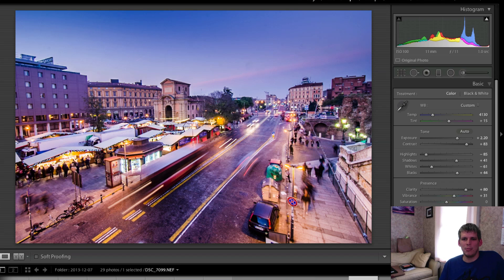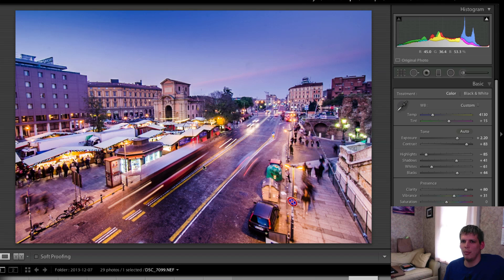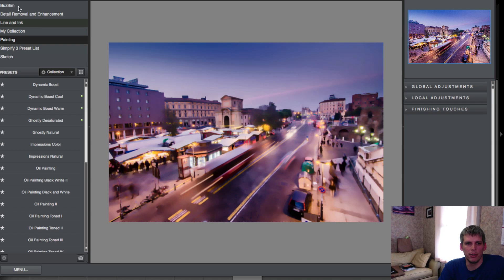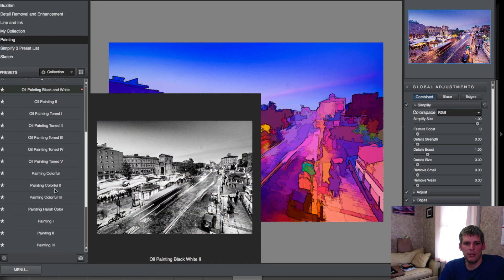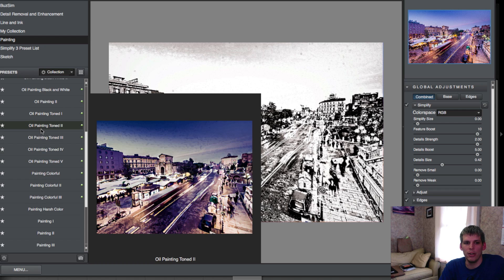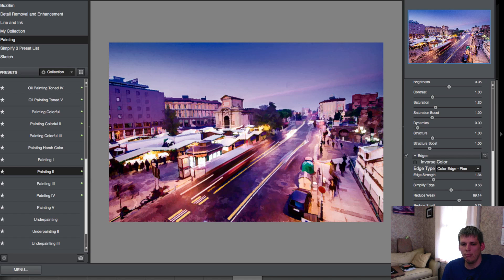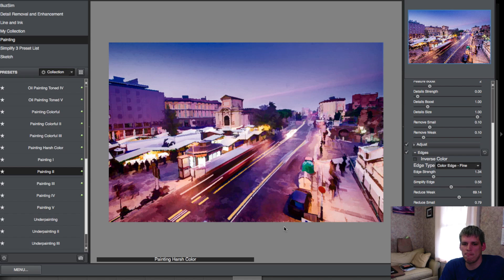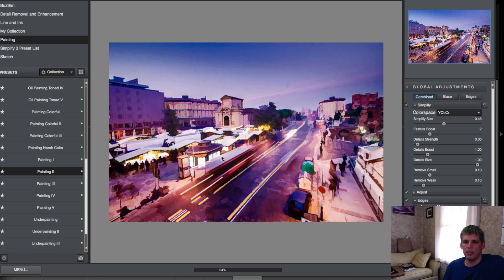How to turn your photos into art with Topaz Simplify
This week on Let's Edit John takes a look at how to use Topaz Simplify to create art from your photography